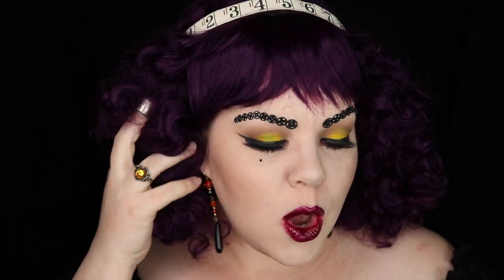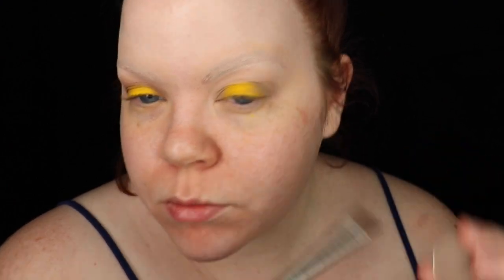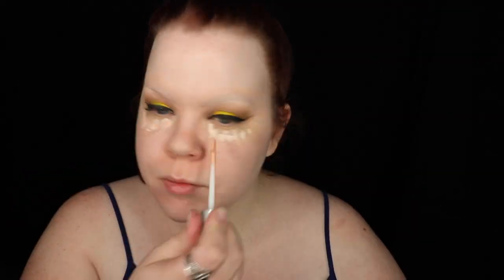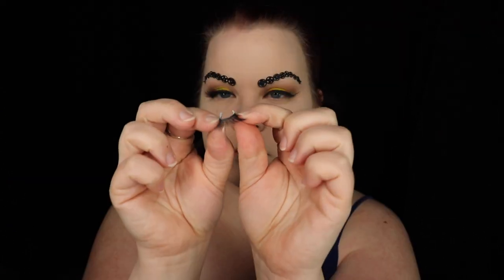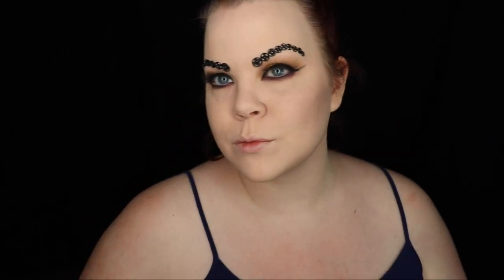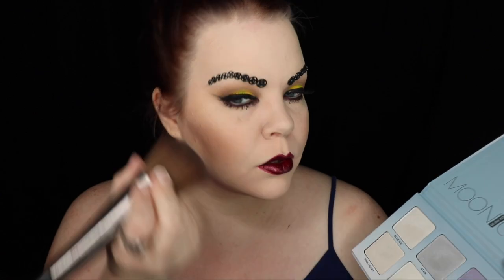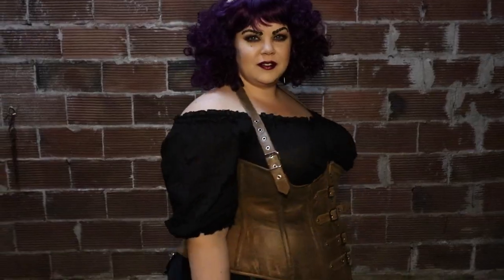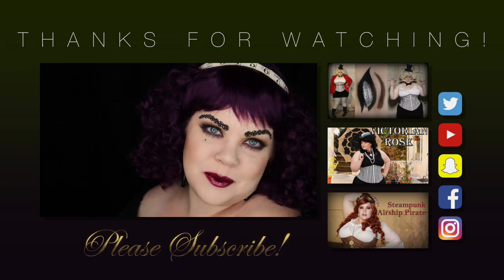STEAMPUNK SEAMSTRESS | Halloween Makeup Tutorial + Plus Size Halloween Costume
Welcome to my first Halloween Tutorial of 2016! Today I bring you a fun Steampunk themed costume and makeup tutorial inspired by Victorian Dressmakers. Elements of this video would work for so many original costumes, so I can't wait to see your interpretations of this theme! Below you'll find links to all of the makeup products and costume elements, and a link to my blog for photos and even more information.

MAKEUP SUPPLIES

COSTUME

vintageortacky

vintageortacky

 vintageortacky

vintageortacky

Vintageortacky
2601 Blanding Ave

I'm Cora, a Makeup Artist and Body Positive Activist based in the SF Bay Area. For 8 years I've been a source for honest reviews of the newest beauty products, application techniques, and plus size personal style. Eccentric Style is my passion and I've made it my life's work to celebrate beauty outside the box.